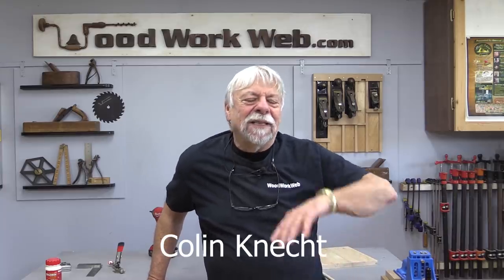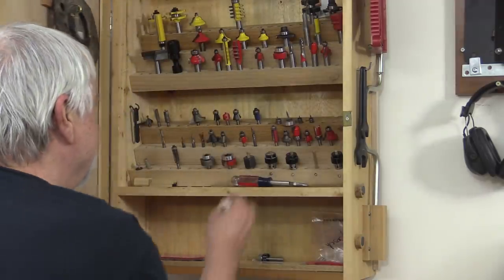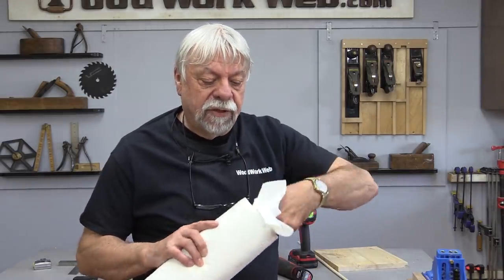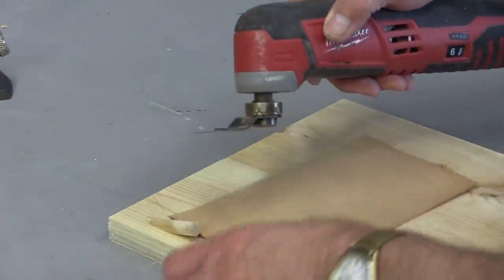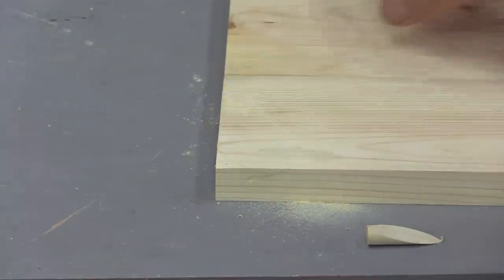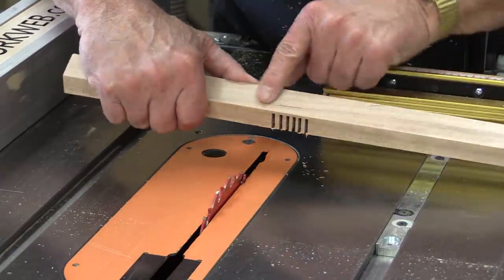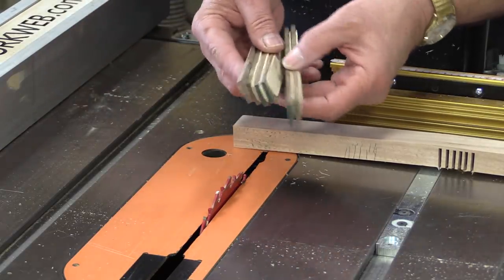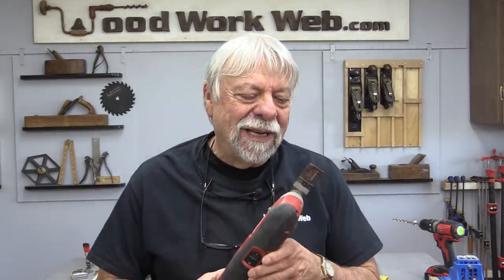5 Quick Woodworking Tips / Subscriber Tips Episode 12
Woodworking Tips and Tricks to share with other woodworkers benefits all of us and in this episode I am using pocket hole fillers and using a multi-tool, working on the Table saw making kerf cuts and setting blade alignment and even working to keep rust off router bits and lots more ideas to keep things moving in the workshop.
These tips are great for woodworking for beginners!